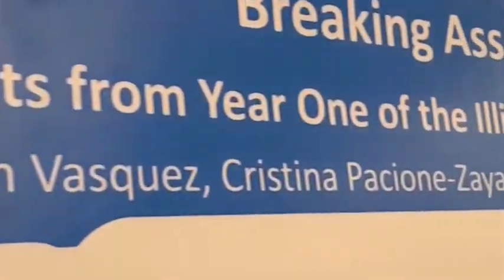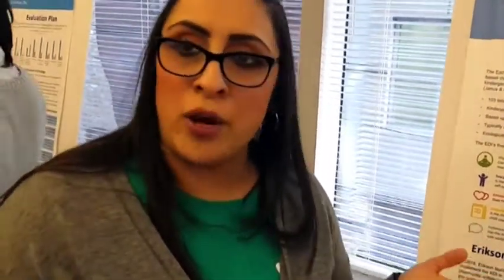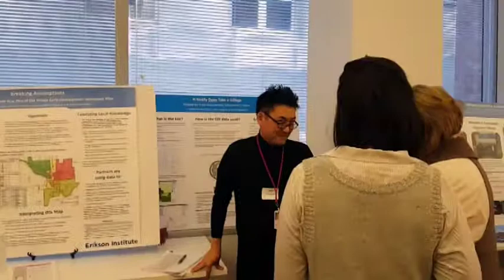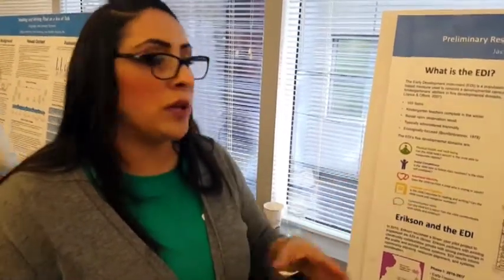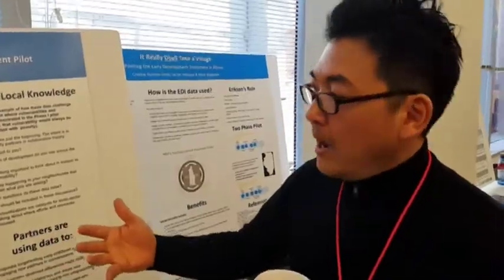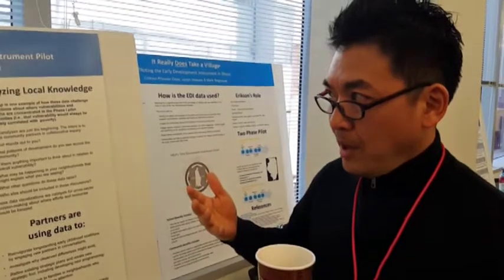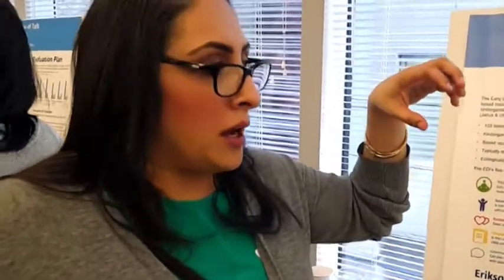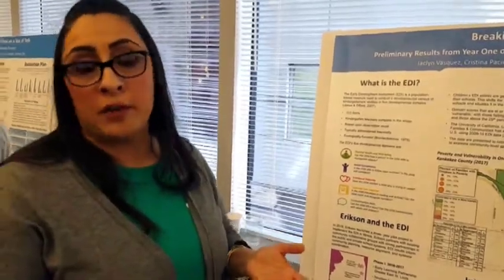2018 Research Poster Symposium: Early Development Instrument (EDI)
Erikson Institute's Jaclyn Vasquez and Mark Nagasawa, PhD, discuss our Early Development Instrument (EDI) pilot project at our 2018 Research Poster Symposium. Learn more about the EDI pilot project at erikson.edu/policy-initiatives/early-development-instrument-edi.